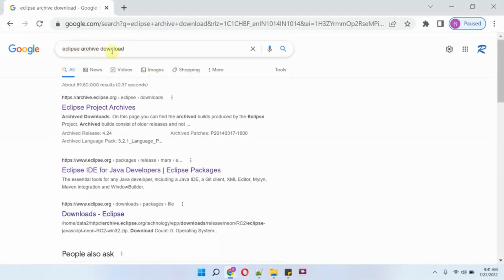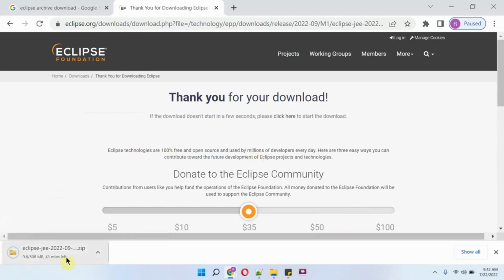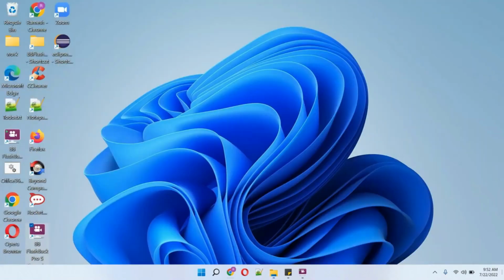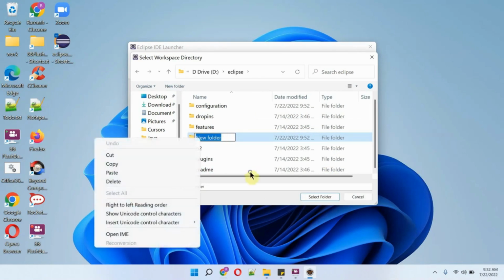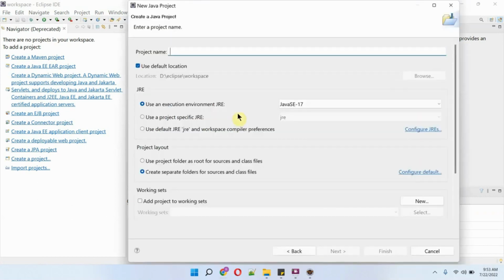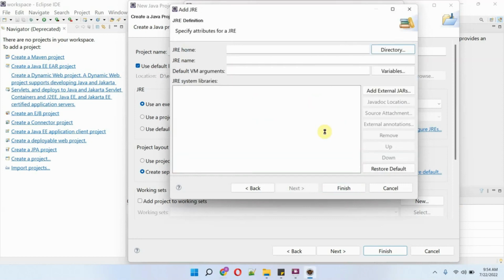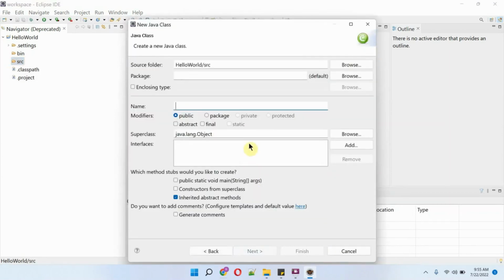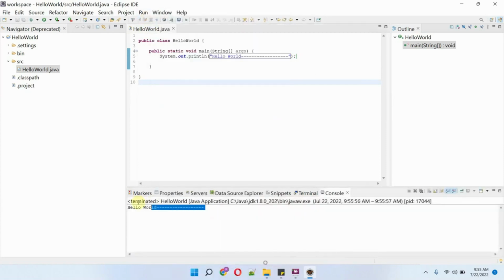Eclipse 2022-09 M1 Installation and Configuration | Setting Up Eclipse IDE | Java Tutorial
🌟 **Unlocking Eclipse 2022-09 M1: Your Java Development Companion** 🌟

Ready to dive into the world of Java development with Eclipse 2022-09 M1? In this comprehensive tutorial, we'll guide you through the setup process, ensuring you have everything you need to kickstart your Java programming journey.

📋 **Video Highlights:**

🚀 **Eclipse 2022-09 M1 Installation:** We'll walk you through a step-by-step installation process to ensure you have Eclipse set up correctly.

⚙️ **Configuration and Preferences:** Learn how to customize Eclipse to suit your Java development needs with the right settings and preferences.

🧩 **Creating Your First Java Project:** Dive right in by creating your very first Java project within Eclipse.

🔧 **Setting Up a Development Environment:** Explore the tools and features that Eclipse offers to streamline your coding workflow.

🌐 **Exploring Eclipse IDE:** Get acquainted with Eclipse's user interface and discover its powerful capabilities.

📂 **Managing Projects and Packages:** Learn the basics of project and package management within Eclipse.

🌠 **Navigating Eclipse's Features:** Discover essential features such as code navigation, code completion, and debugging.

📝 **Java Programming with Eclipse:** Start writing and running your Java code with Eclipse 2022-09 M1.

By the end of this tutorial, you'll be equipped with the knowledge to use Eclipse 2022-09 M1 as your Java development environment effectively. Whether you're a beginner or looking to explore the latest Eclipse version, we've got you covered.

🔗 **Useful Links:**